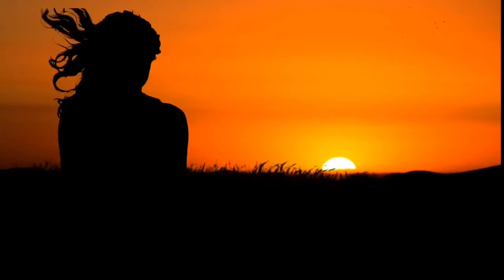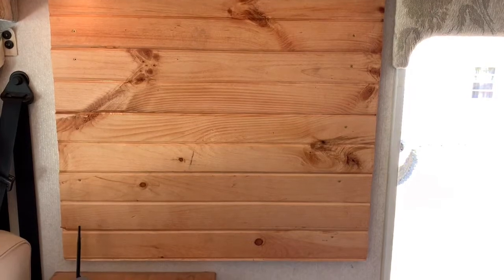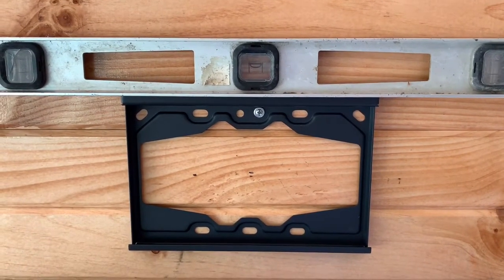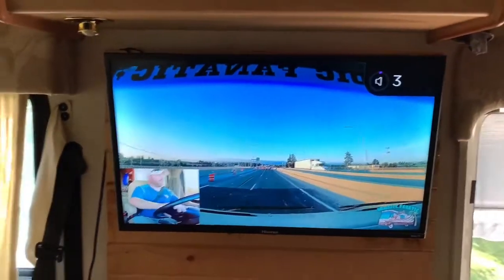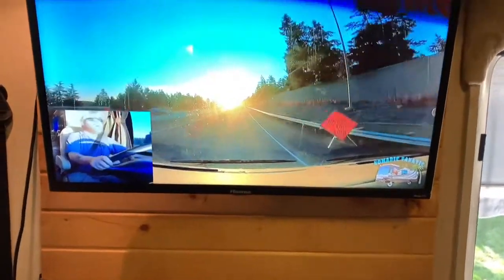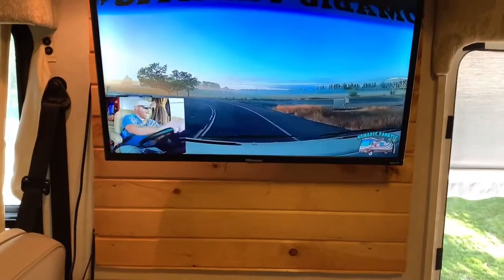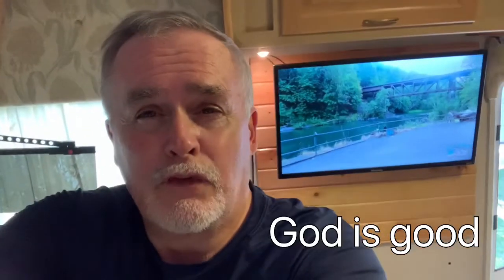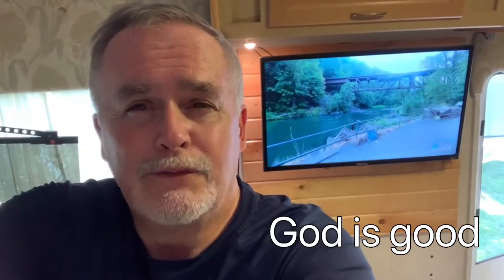Nomadic Fanatic /Campervan Kevin / Luke and Alysha and another upgrade to Ms Betty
RV Hack and upgrade